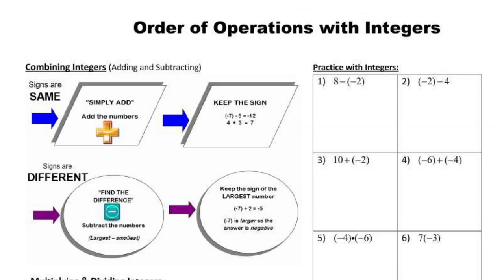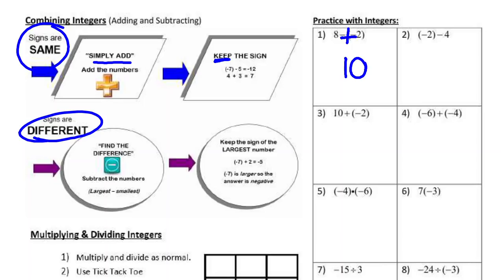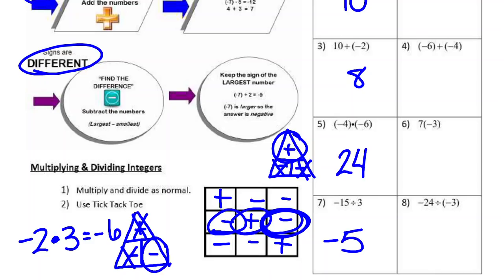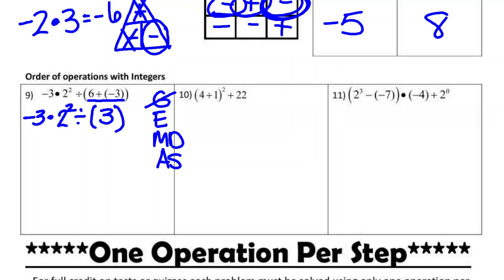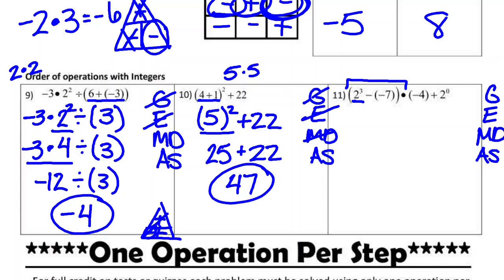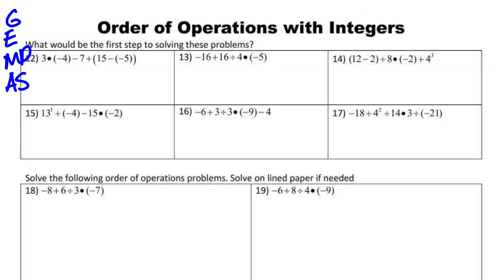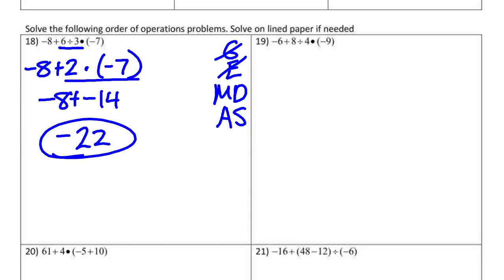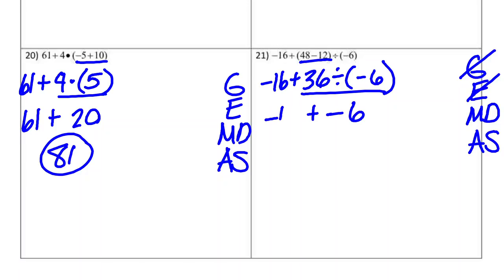5-2: OOO with Integers